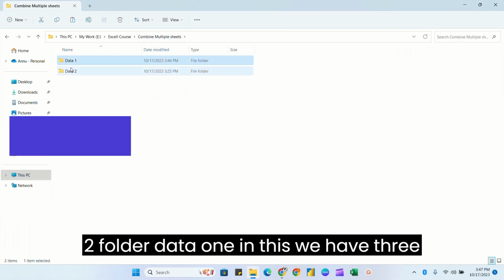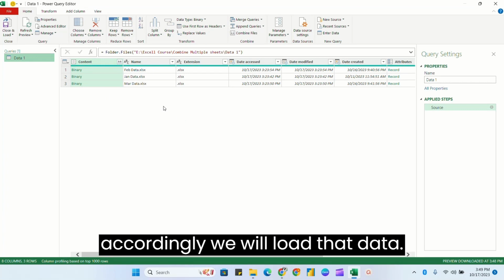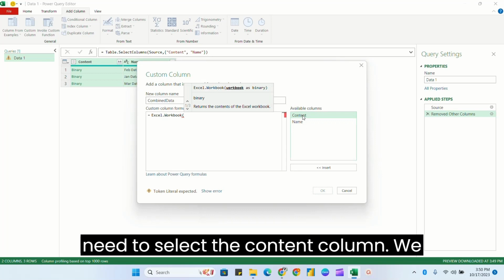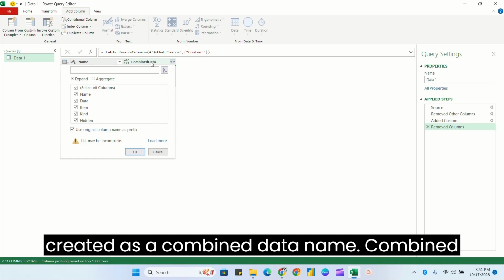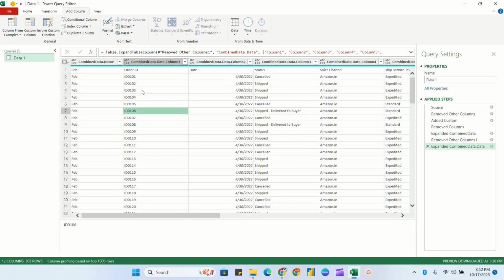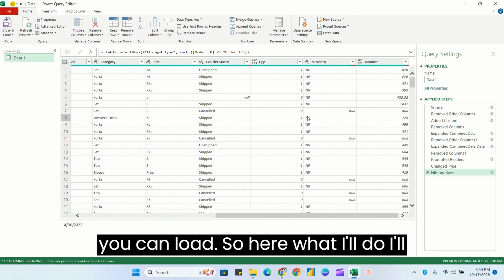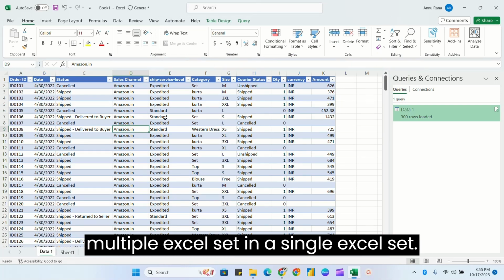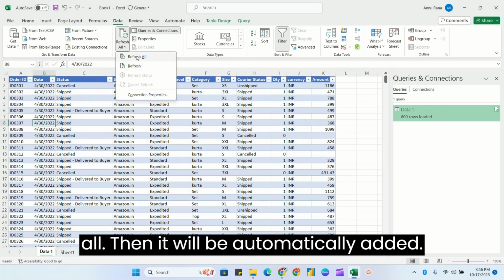Don't Manually Merge Excel Files Ever Again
Automate Excel File Combining : Streamline Your Workflow || Excel MERGE MAGIC || Advance Excel Tips

Data Cleaning and Automation in Excel using Power Query Editor🧹
Need to automatically combine all files in a folder to One Excel workbook? You are going to love this completely automatic way. This simple but insanely time saving trick uses Power Query to combine files in a folder.

In this quick tutorial, learn how to combine multiple Excel sheets into a single sheet using the powerful excel power query feature. This method is perfect for effective data integration and streamlining your data analysis workflows. Master this excel tutorial to manage your data with microsoft excel and achieve excel consolidate data effortlessly! 🎨📊